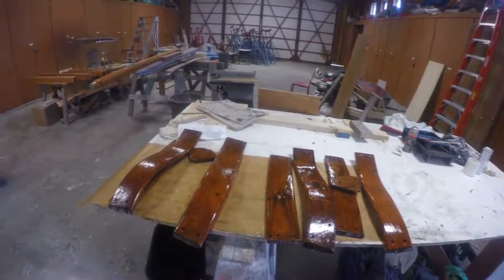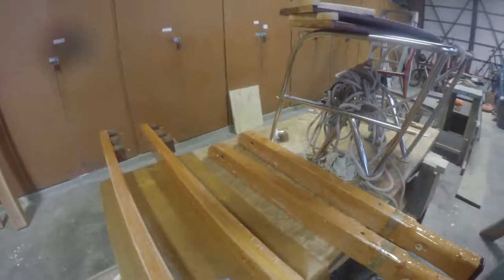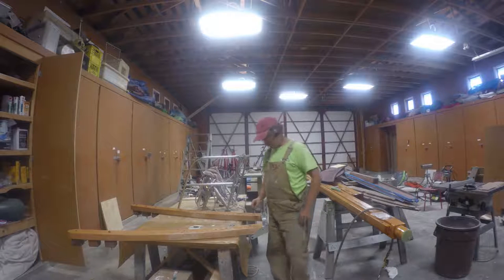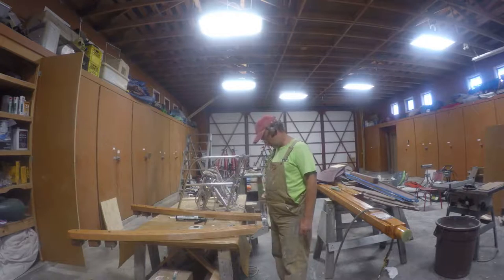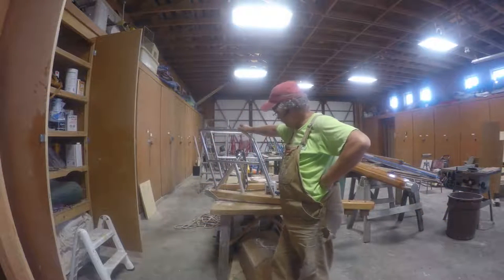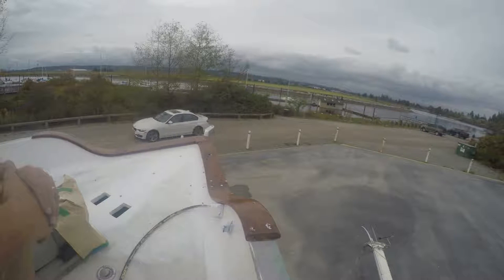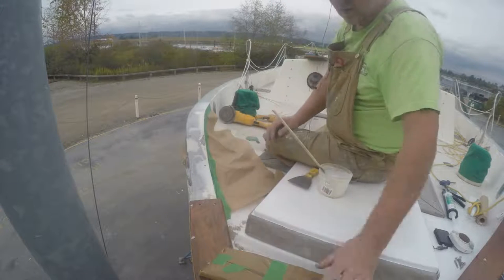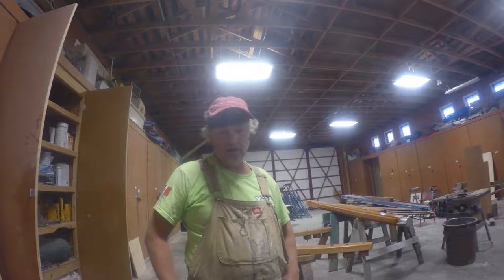Little Bear Westsail 32 refit: Boomkin Assembly Vlog #104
It's the long weekend. I wanted to get boomkin and bowsprit on.  I came close but no cigar.  I got the boomkin reassembled, caprail installed, fitting on bowsprit installed, and ruddercheeks routed out. Phew!